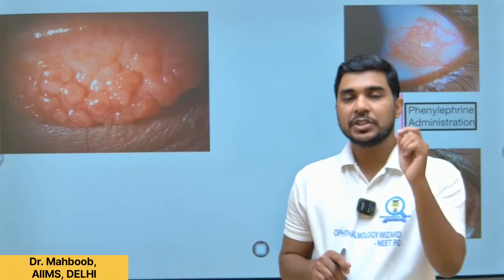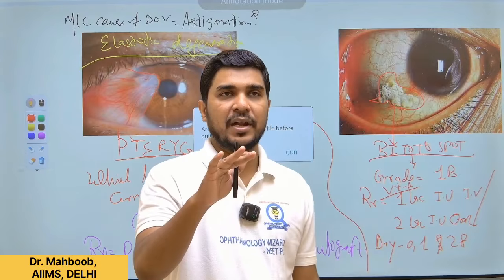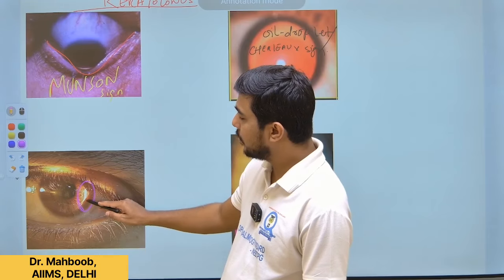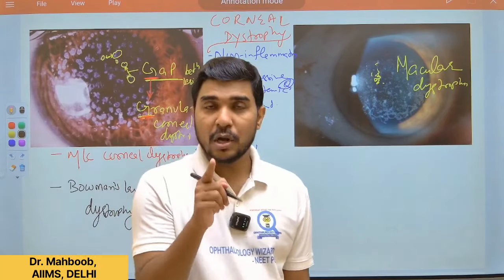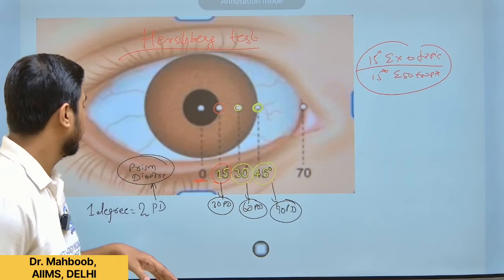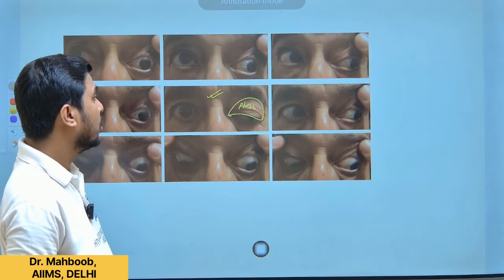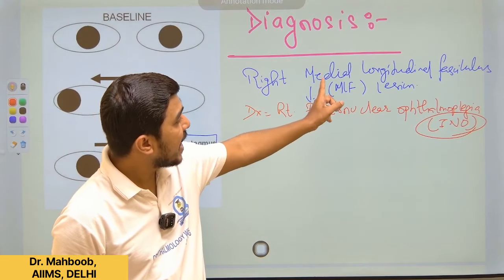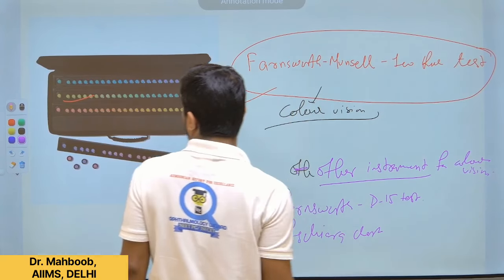INICET OPHTHALMOLOGY IMAGE REVISION - FINAL PART 3 BY Dr. Mahboob AIIMS DELHI.@damsdelhi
INICET/NEET PG FULL OPHTHALMOLOGY IMAGE SERIES PART -3 BY DR. MAHBOOB, AIIMS NEW DELHI.
This series is design for complete INICET POWER PACK REVISION 2.0 - Completely based on PYQ.